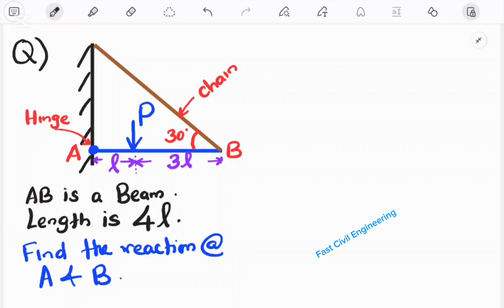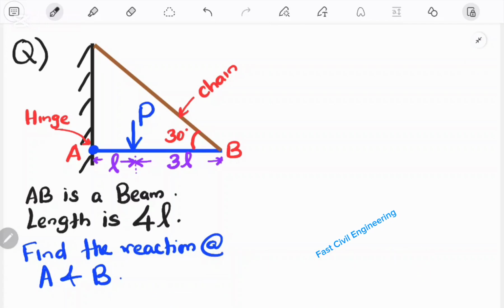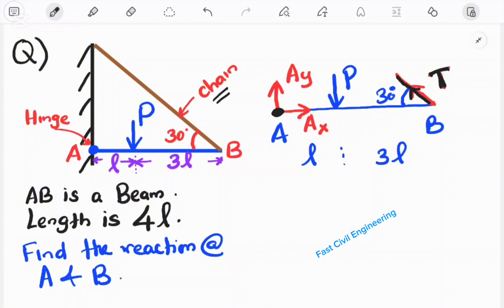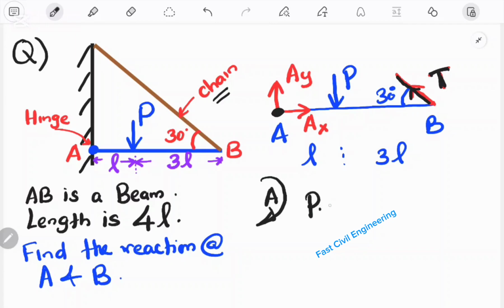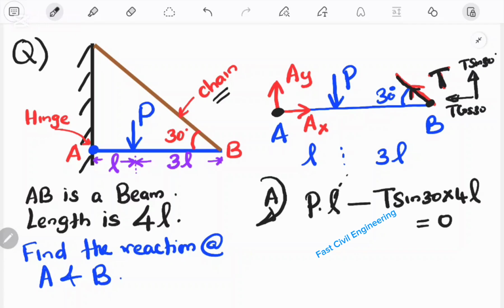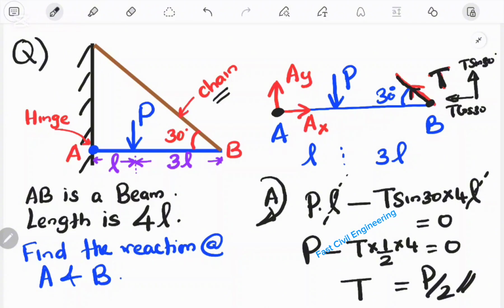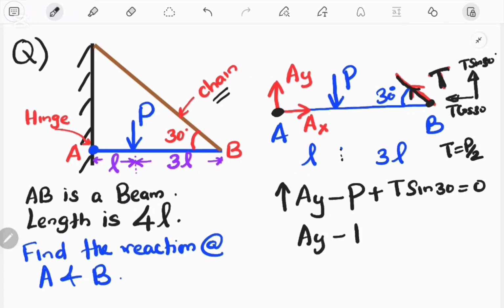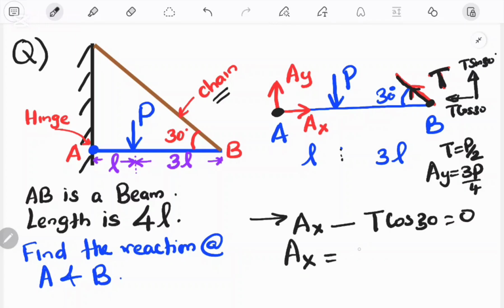Structural Mechanics - Equilibrium Example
In this video, we solve an interesting problem on the equilibrium of a rod. One end of the rod is attached to a wall using a hinge, while the other end is suspended by a chain. Watch as we analyze the forces, calculate the support reactions, and explain the physics behind the setup step by step.

This video is perfect for students and enthusiasts looking to strengthen their understanding of mechanics and equilibrium in structural systems.